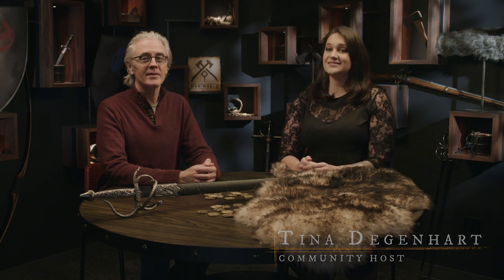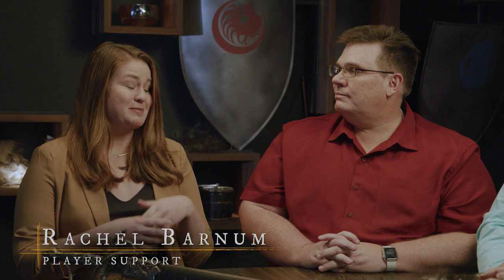New World: Dev Update - March 2022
Get excited for the Tempest's Heart Expedition and other new content updates. The group weighs in on the new Blunderbuss weapon, Twitch drops, CS and moderation, your most recent questions, the upcoming roadmap, and more!

00:00 Intro
00:53 Deep Dive on March Update
10:37 Weapons & Combat
21:27 Upcoming Events
30:37 Player Support and Moderation
39:37 Community Questions
53:08 Roadmap
53:19 Final Thoughts